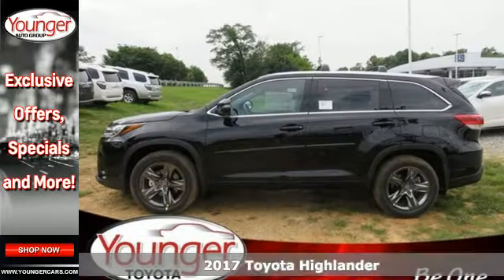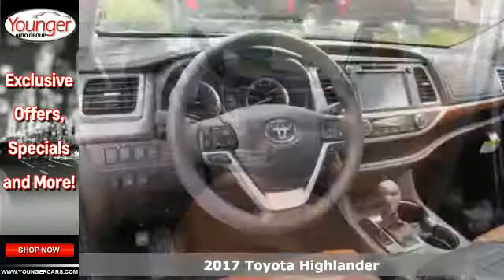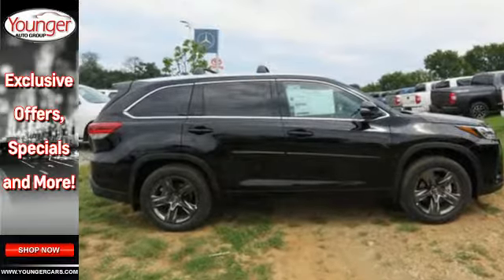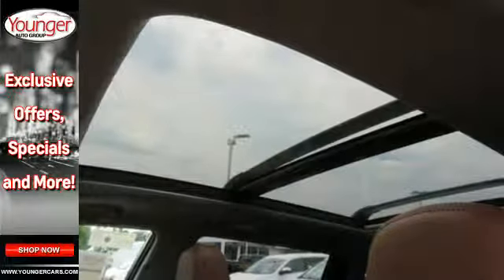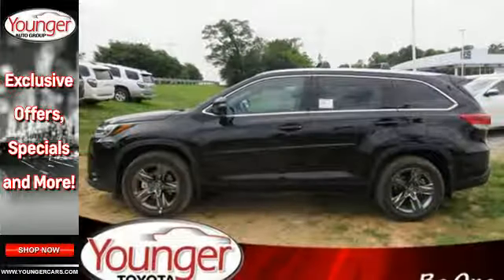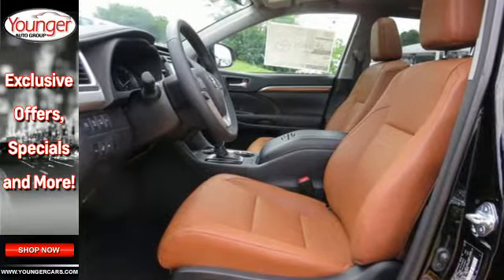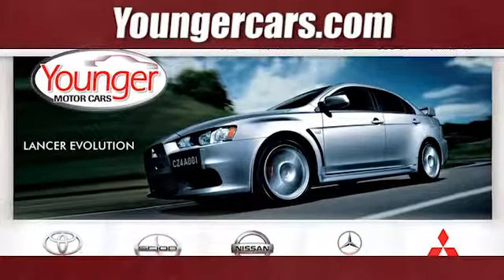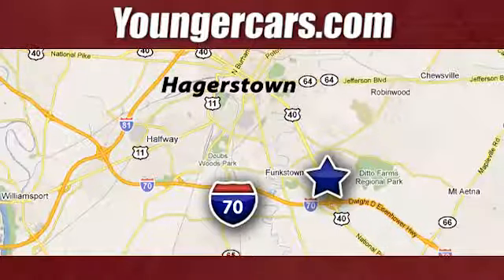New 2017 Toyota Highlander Martinsburg MD Hagerstown, WV V2590600 - SOLD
Year: 2017
Make: Toyota
Model: Highlander
Trim: Limited Platinum
Engine: 6 Cyl. 3.5 L
Transmission: Automatic
Color: Midnight Black Metallic
Stock #: V2590600
VIN: 5TDDZRFH9HS437092

Be One!

Address:
1945 Dual Highway